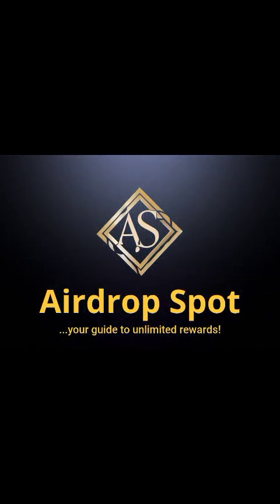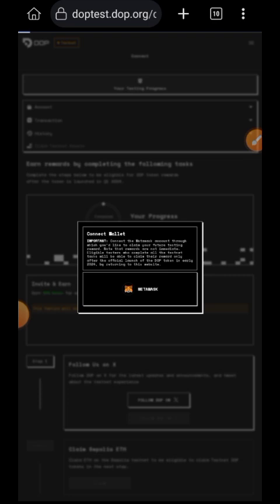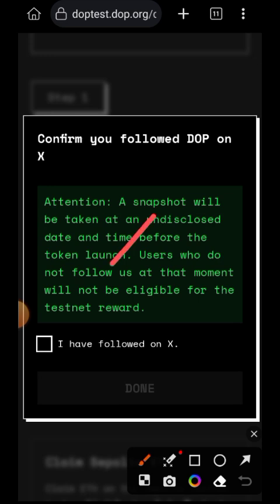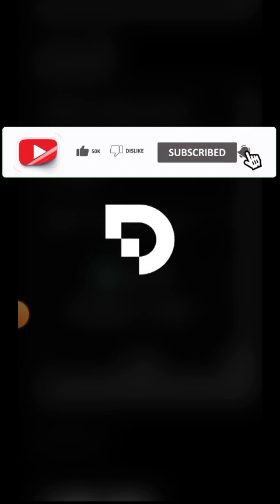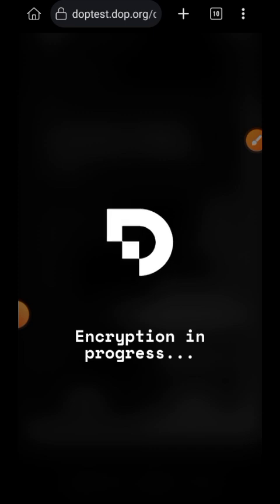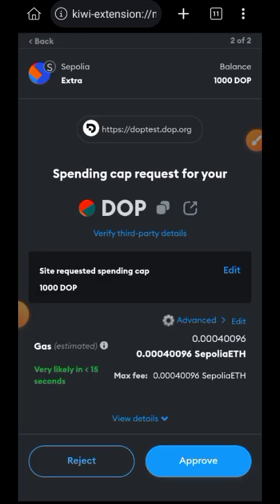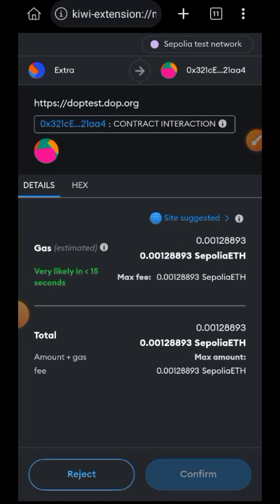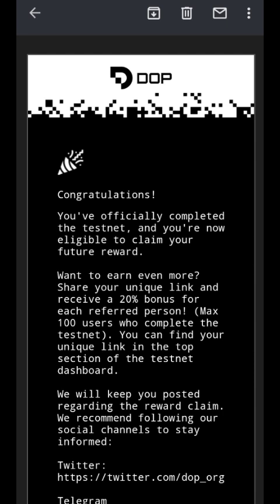Dop Testnet Guide - Confirmed Airdrop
How to complete Dop testnet.
The Dop testnet is on, and in this video I show you how to complete the tasks and qualify for an airdrop.

The Data Ownership Protocol (DOP) is a decentralized blockchain-based platform that empowers users to take control of their data ownership and privacy. It aims to revolutionize the way data is collected, used, and monetized by providing a secure and transparent framework for data exchange.

The project has raised substantial funding from renowned venture capital firms and angel investors such as: Binance Labs, LD Capital, Everest Ventures, Sino Global Capital, and NGC Ventures.